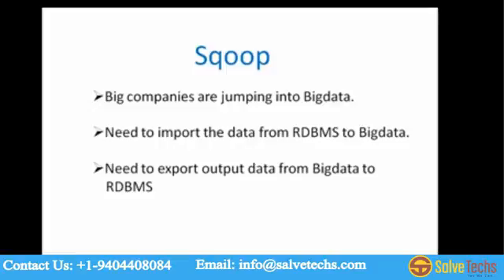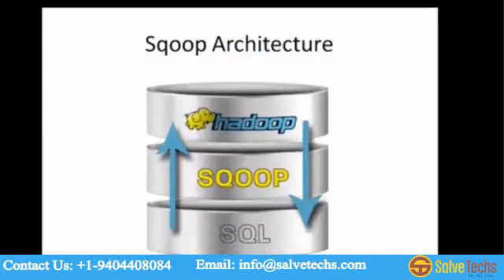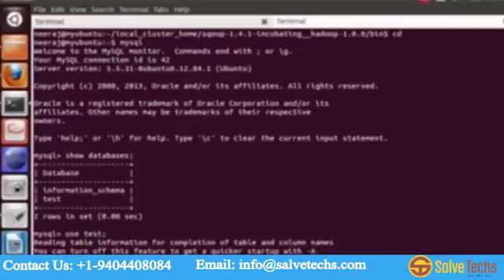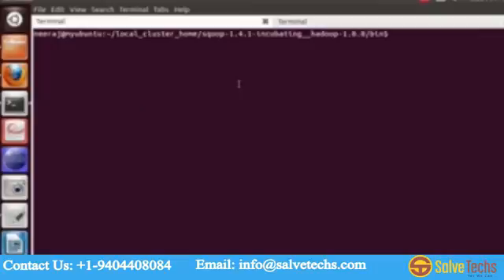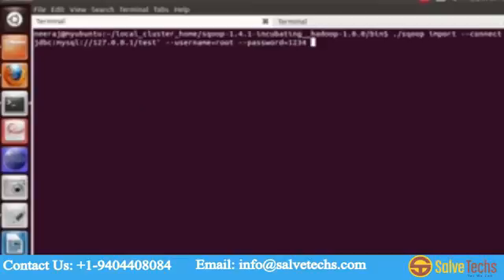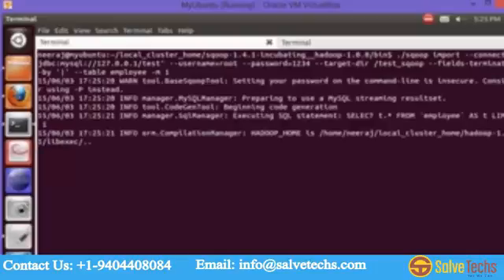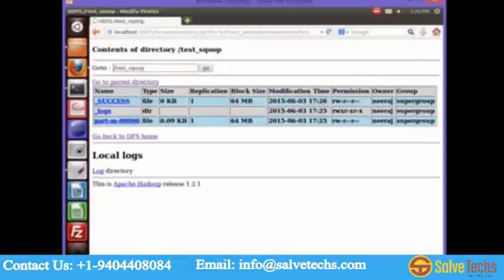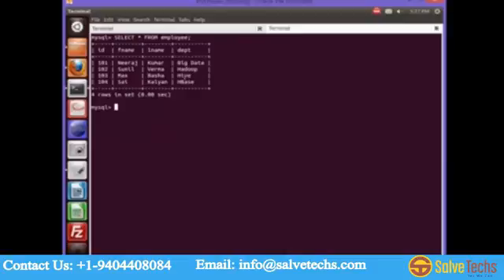Hadoop sqoop Introduction |What is Apache Sqoop? | Hadoop Online traininig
Sqoop is a command-line interface application for transferring data between relational databases and Hadoop. It supports
incremental loads of a single table or a free form SQL query as well as saved jobs which can be run multiple times to import
updates made to a database since the last import.

Apache Sqoop is a tool designed for efficiently transferring bulk data between Apache Hadoop and structured datastores such
as relational databases. Sqoop imports data from external structured datastores into HDFS or related systems like Hive and
HBase. Sqoop can also be used to extract data from Hadoop and export it to external structured datastores such as relational
databases and enterprise data warehouses.